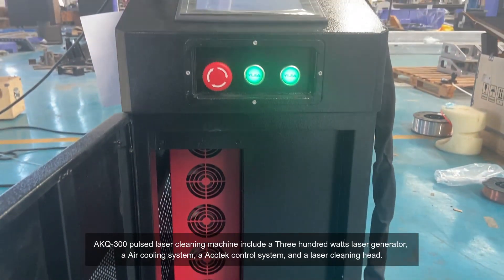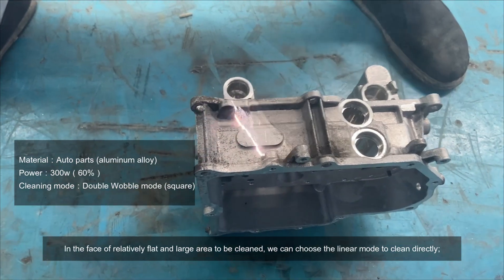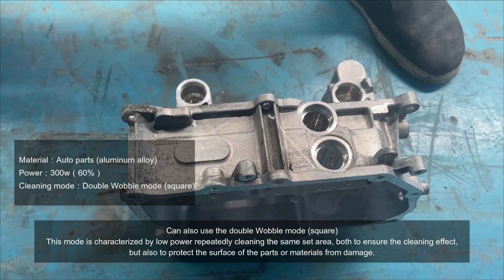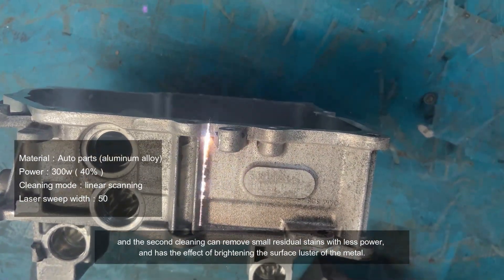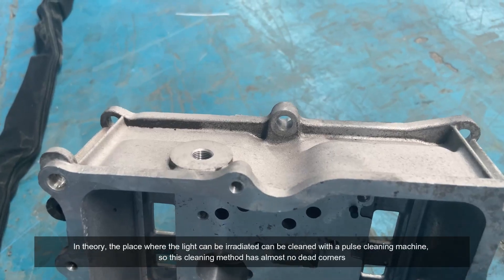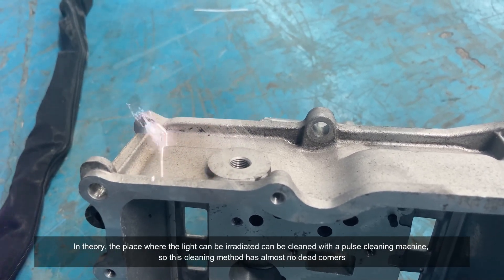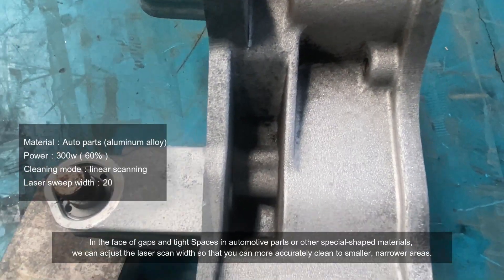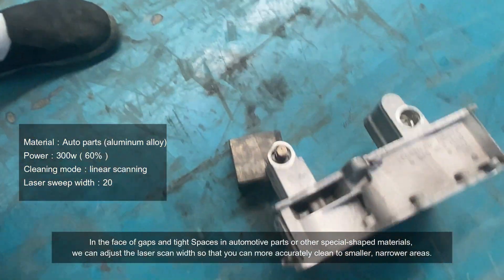pulse type fiber laser cleaning machine 300W for clean car Accessories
Fern Dong |
AccTek Machinery Co.,Ltd 济南优本机械设备有限公司